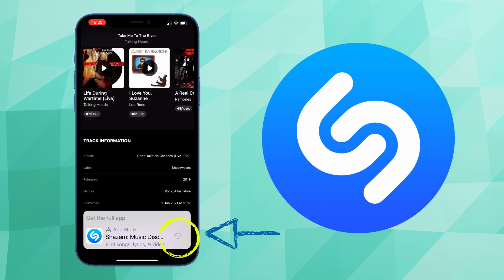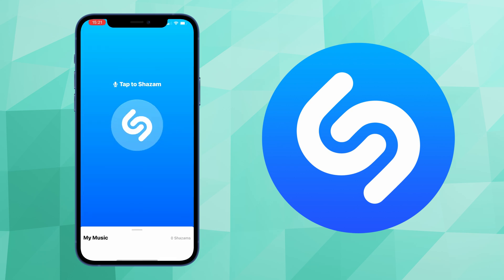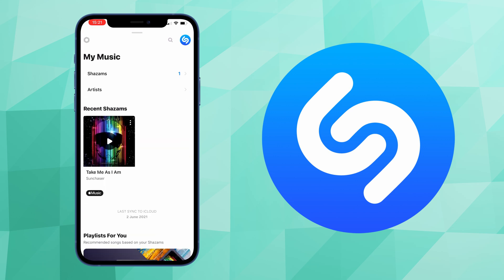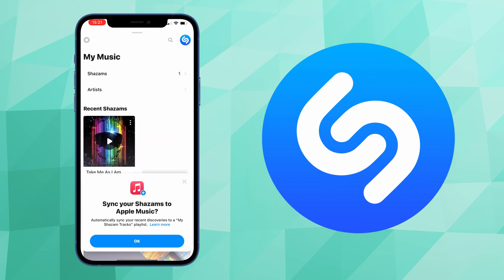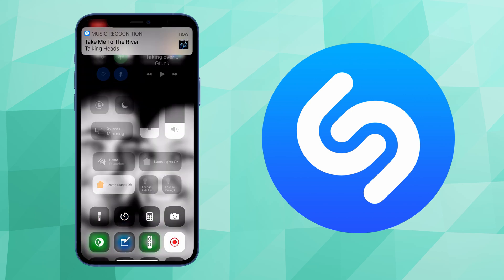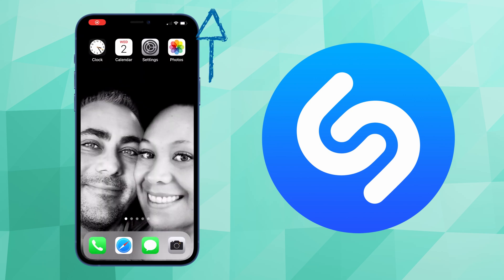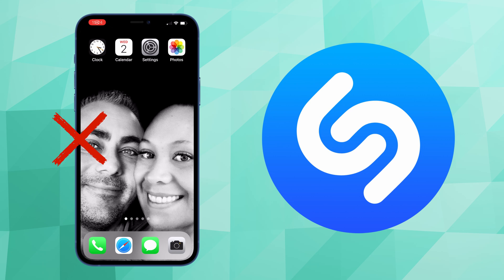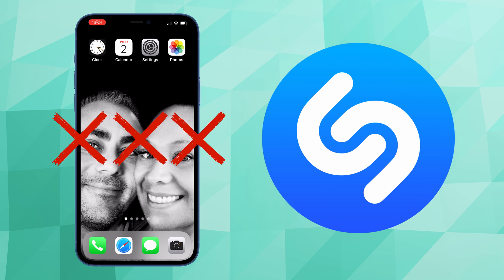Using App Clips with Shazam on iOS 14.6 iPhone or iPad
The latest version of iOS, 14.6 brings a change with the Music Recognition feature. It now allows you to detect a song playing and open up Shazam even if you don't have it installed. This is thanks to "App Clips", a cool feature of iOS that allows developers to let you have a sneak peek of an app's functionality, without committing to downloading the whole thing. If you're not a shazam user, you might want to download the full app to take advantage of history and integrations with Apple Music. But in this video, we'll show you how it works, even if you don't have Shazam installed.

0:00 - Start
1:20 - App Clips
2:22 - History of Tracks